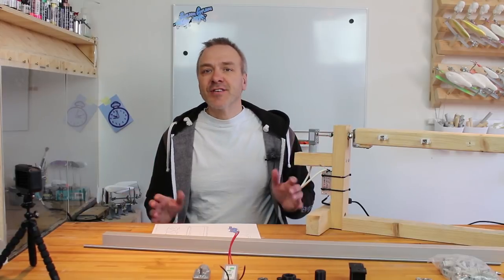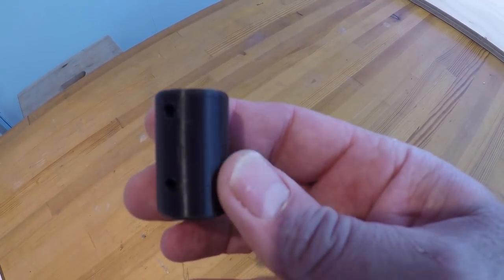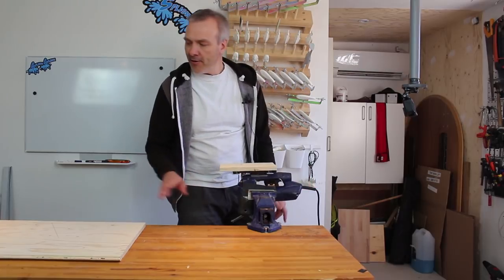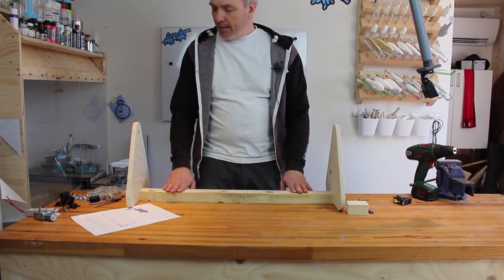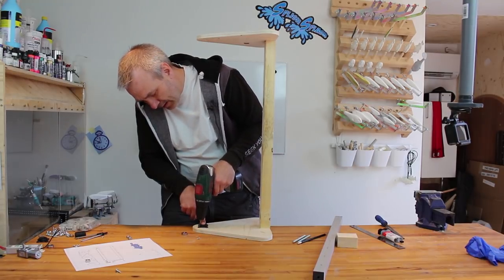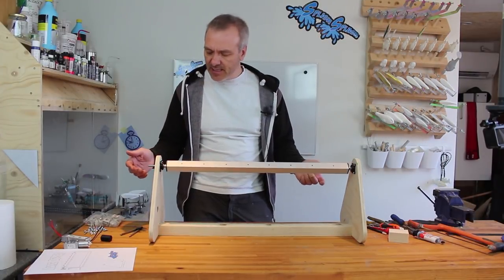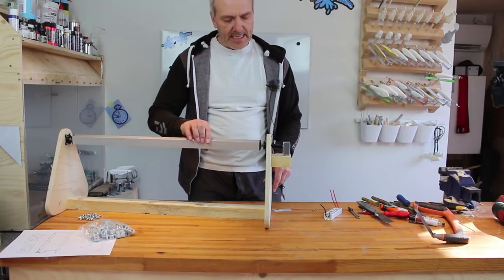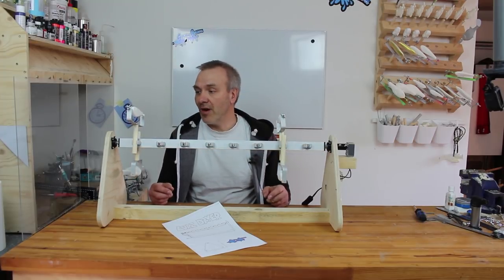Building a Lure Dryer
A Lure Dryer/Turner/Rotator is important if you want to coat your lures with epoxy, and there is a few common designs to go for. I this movie I show you how to build such a lure dryer, and even though it's made to fit my personal requirements, I think the designs could be usable for almost everybody. So if you are planning to build lure dryer for yourself, you will get all the help you need by watching this movie. Have Fun

Parts and materials  used to make this dryer:
* Geared motor 12 V - 2 RPM
* Powersupply 12 V - 10 W
* 20 mm Board/plywood about 30 x 50 cm (12" x 20")
* Wooden plank - Meassures dont matte as long as its straight - Approx 100 cm (40")
* Square aluminimum profile  30 X 30 (2 mm thickness) - approx 80 cm (32")
* 8 mm threaded rod  - 25 cm (Other sizes can be used, but 3D drawings will have to be adapted)
* 8 mm nuts
* Ballbearings from rollerscates
* Electrical wire
* 4 mm bolts for "connector"
* Misc. screws for assembly
* Holders for lurehandles
* 3D printed Items:
- Ball bearing holder
- Motor to axis connection
- Threaded rod to axis connection